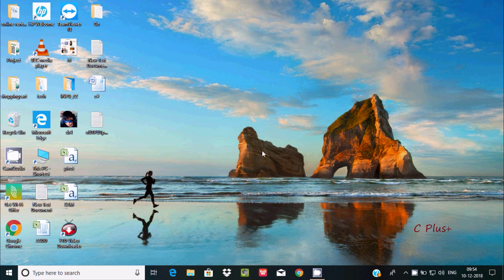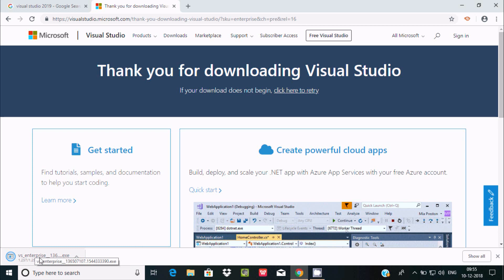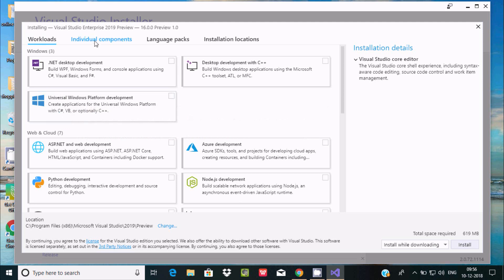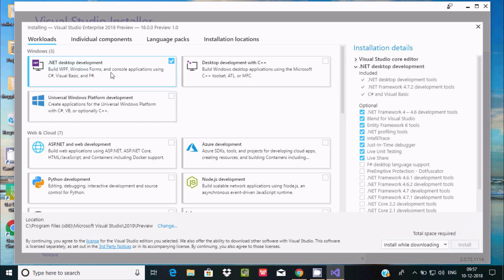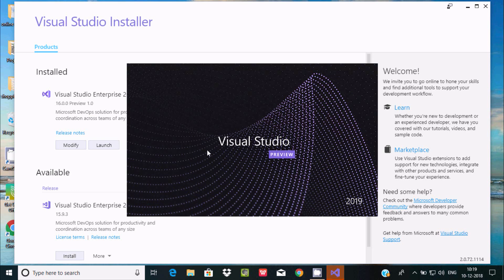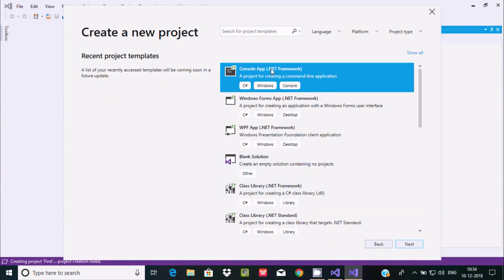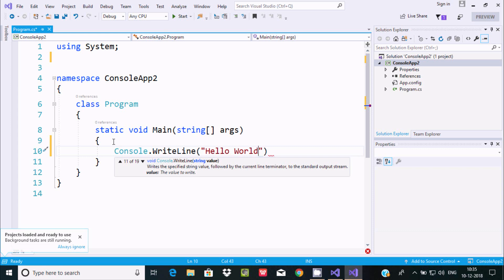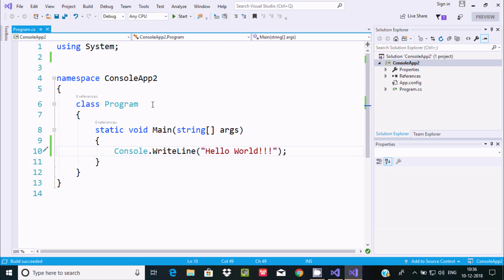How to Install C# in Visual Studio 2019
Installing C# on Windows,
Installing, Compiling and Executing your first C# Program,
how to install c# in windows 7,
how to install c# in windows 10,
visual studio c# download,
c# download 2018